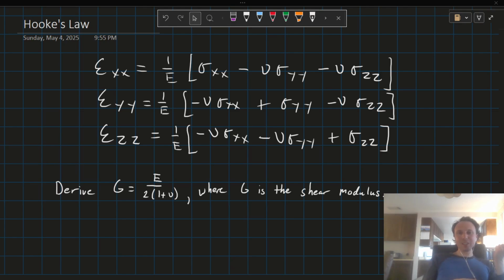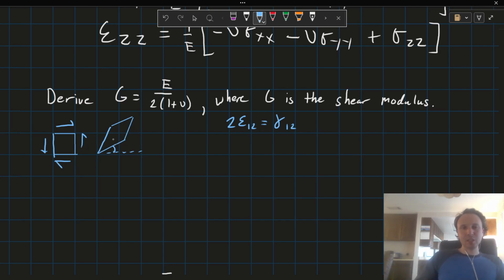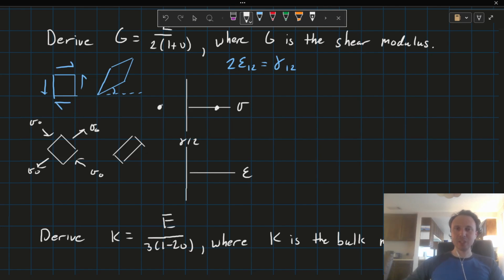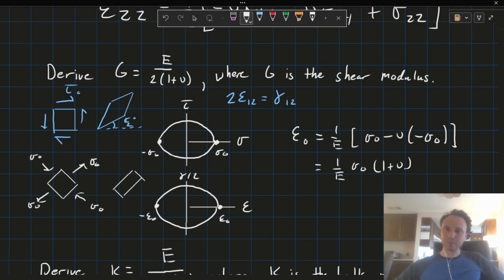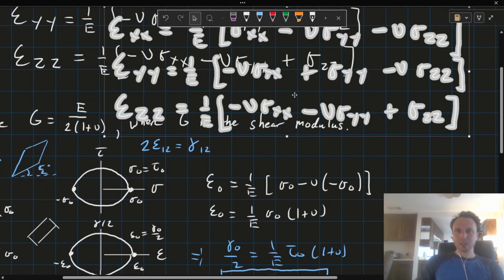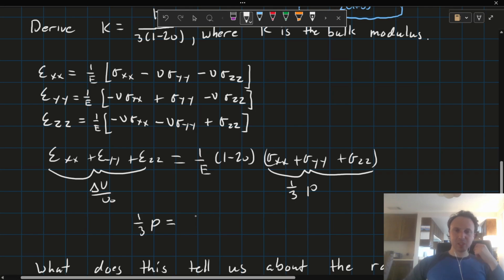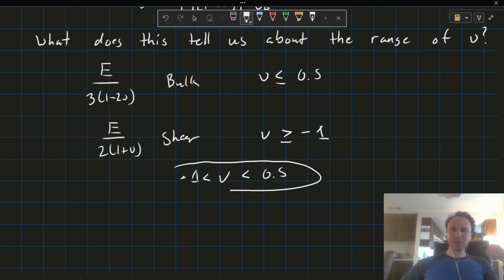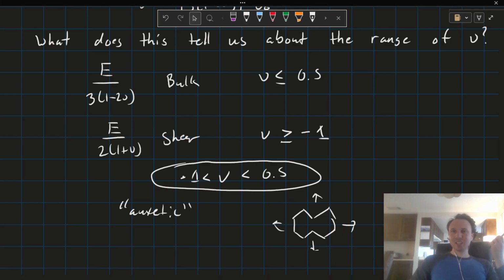ME 166: Hooke's Law in 3D